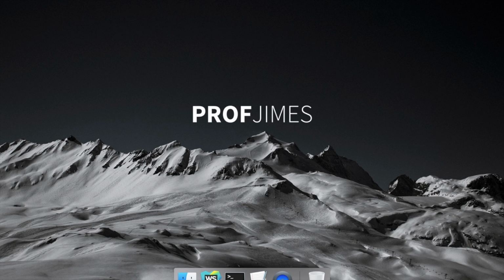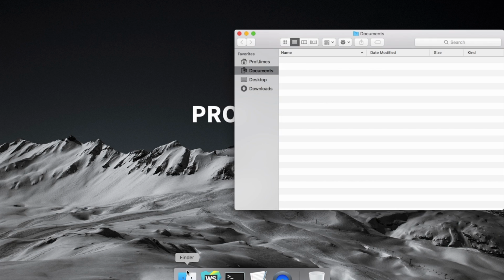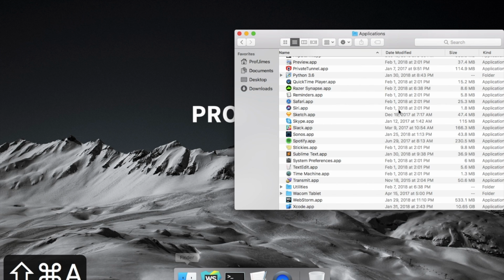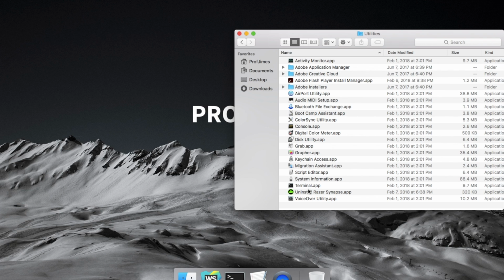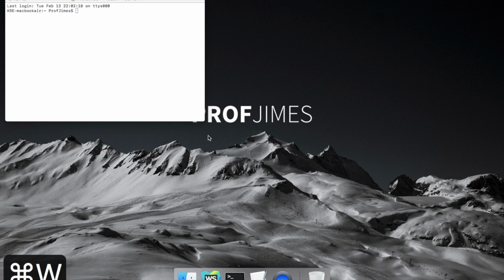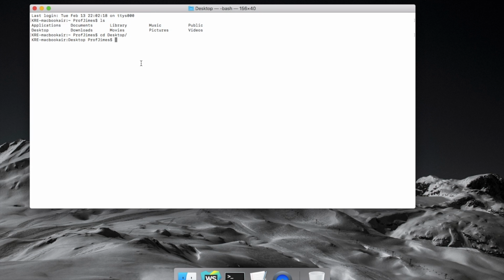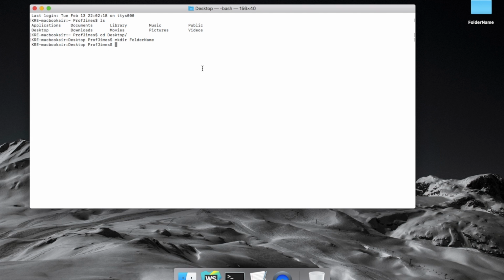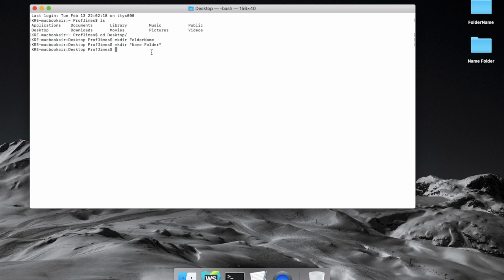Terminal Basics - Episode 1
Learning the basics in Terminal.